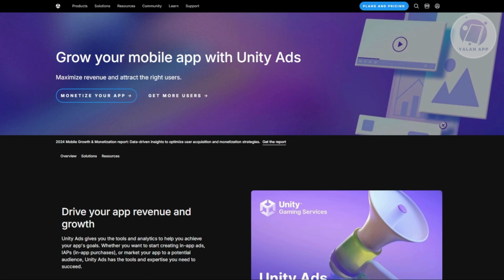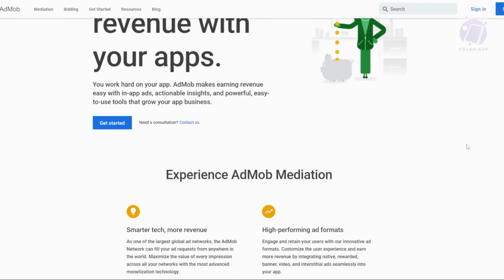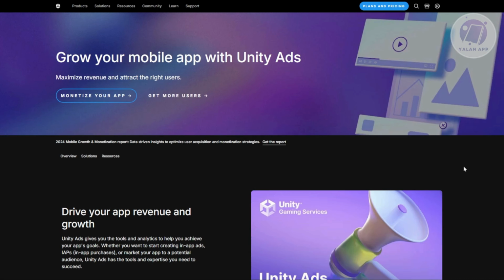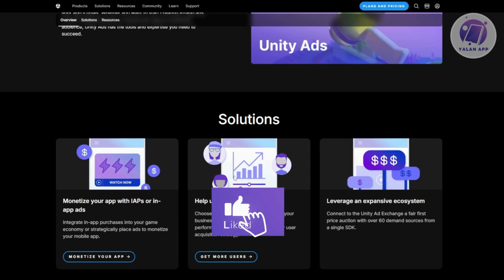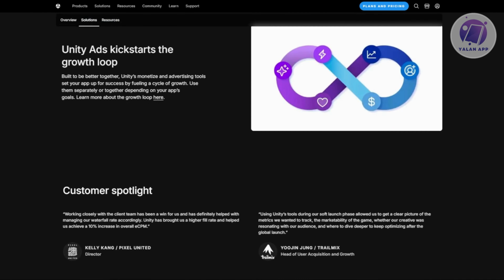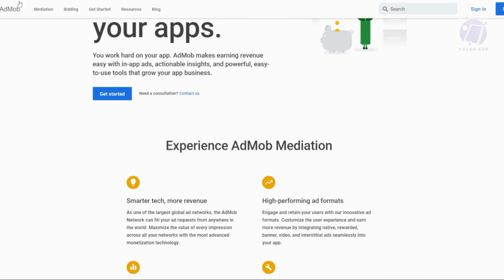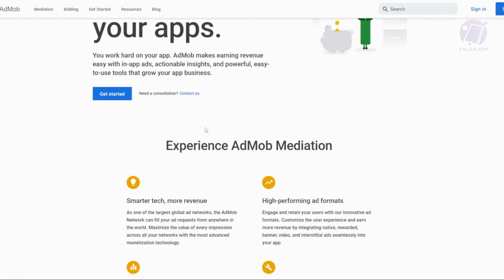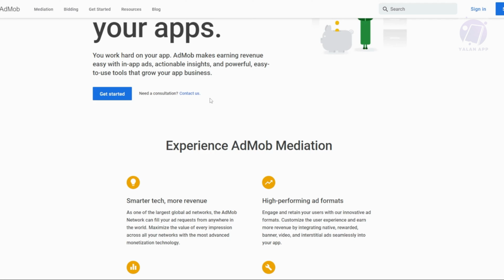Admob vs Unity Ads Which is Better (2025)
If you want to be able to decide between admob and unity ads, and figure out which is better, then this video will be perfect for you!